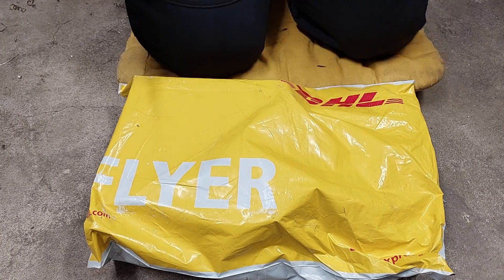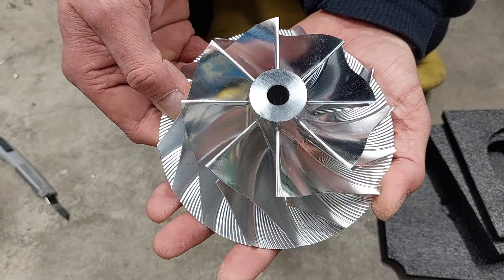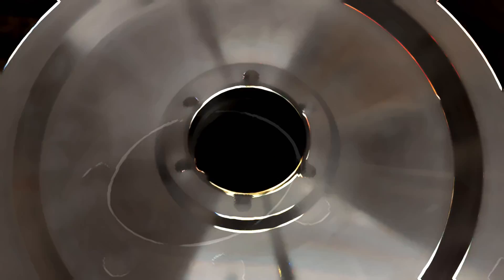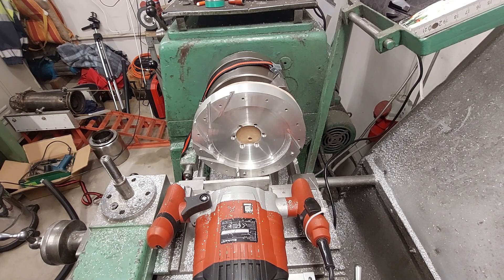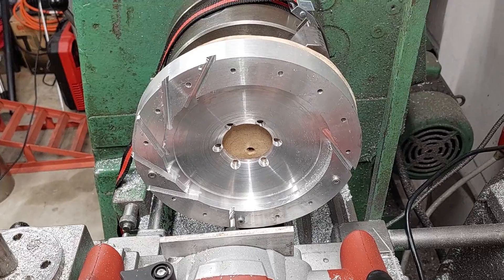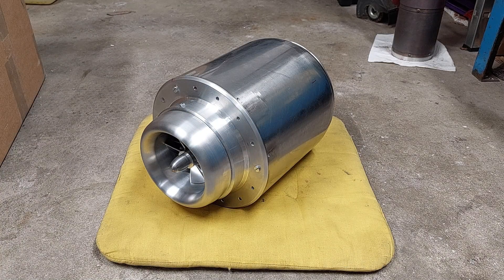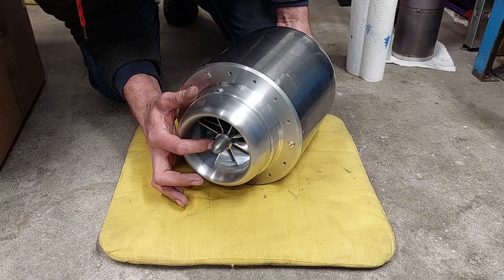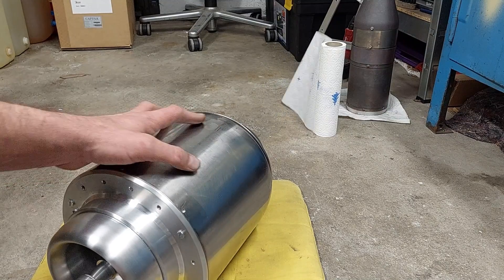Homemade Jet engine, finally thrust :-), scale on limit?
Hi,

after much thinking, I decided to rebuild and upgrade my jet engine.
The results are not bad so far :-)

Andy